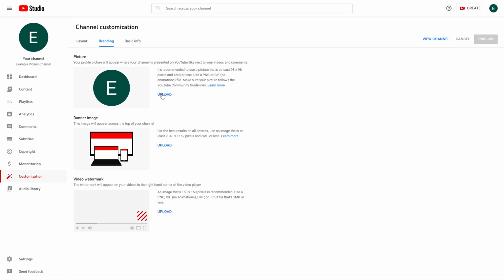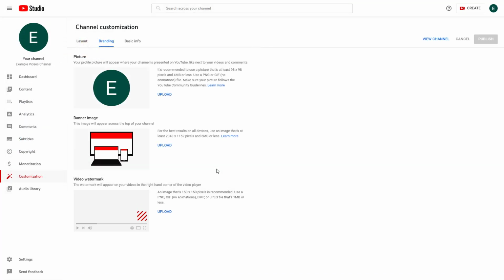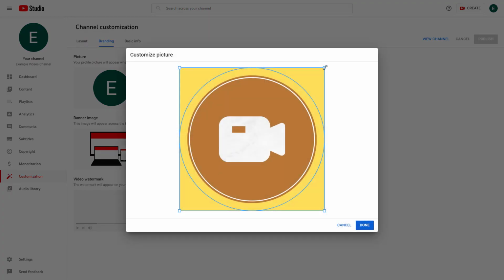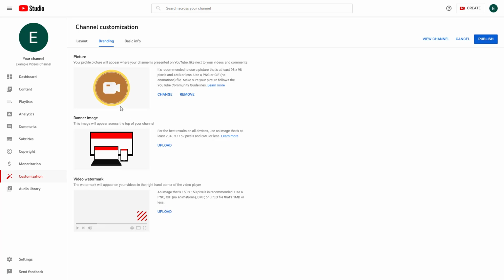YouTube Studio Tutorial - Lesson 4 - Changing Channel Profile Picture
In this tutorial, we will be discussing about Changing Channel Profile Picture in YouTube Studio